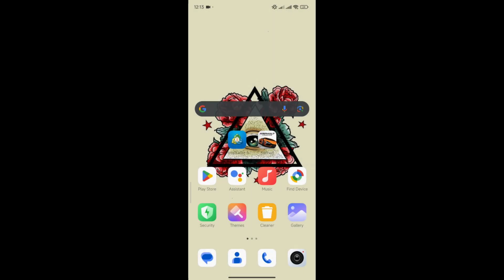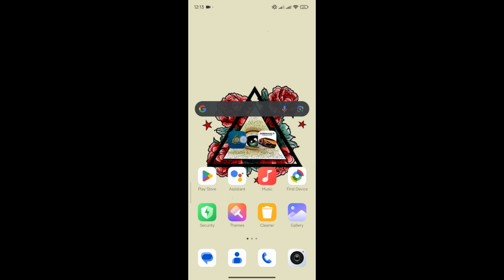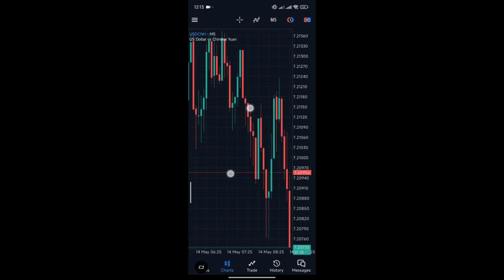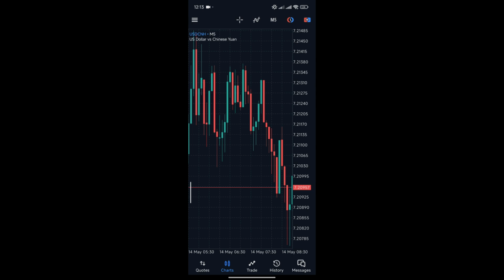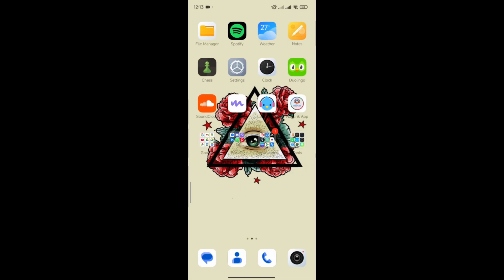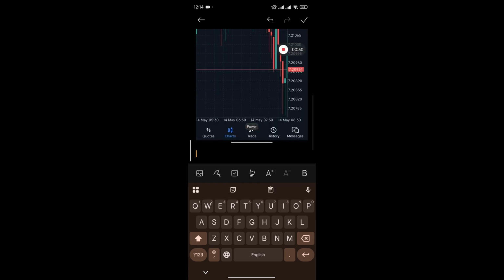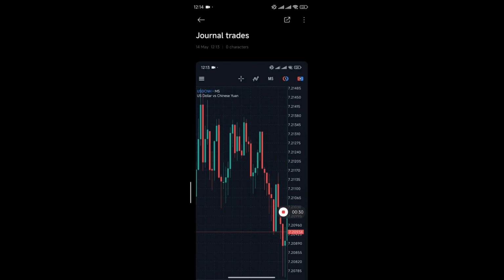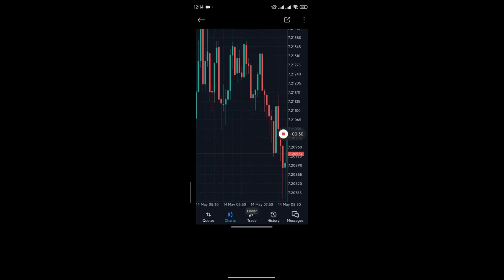How to Include Screenshot in Trading Journal in MetaTrader 5 2025?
Want to track your trades visually for better analysis? 📸📊 This tutorial shows you how to include a screenshot in your trading journal in MetaTrader 5, either by manually capturing your charts or using built-in tools and exporting them with notes — perfect for 2025 trade reviews!